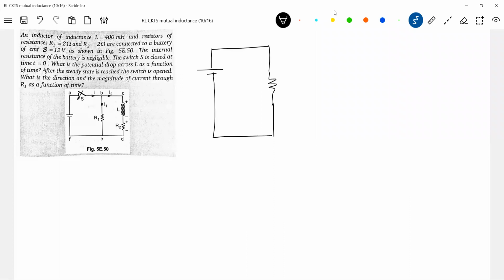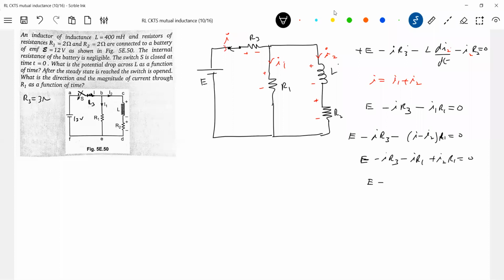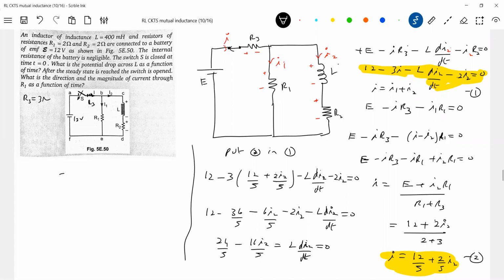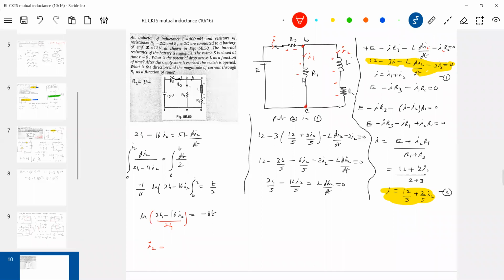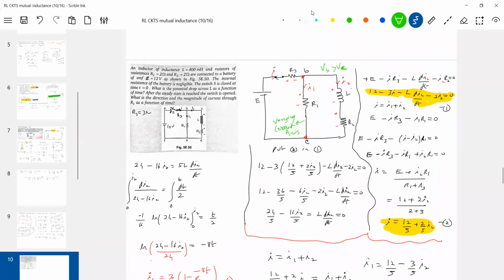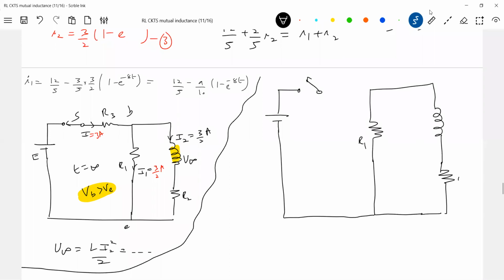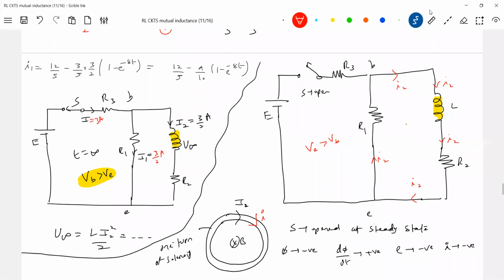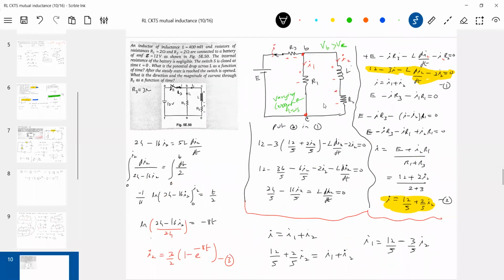jeeadv 13) multi-loop resistor inductor dc circuits | An inductor of inductance L and resistors of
resistances RI  and R2  are connected to a battery of emf E  as shown . The internal resistance of the battery is negligible. The switch S is closed at time t = O . What is the potential drop across L as a function of time? After the steady state is reached the switch is opened. What is the direction and the magnitude of current through RL as a function of time?
iitjeephysics jeeadvancedphysics physicsnumericalshelp sridharsirphysics jeeadvancedphysics iitjeephysics jeeadvanced Thanx for watching this video😊 . Experience--20yrs ; Mentored below 100 and 1000 JEE Advanced Ranks.